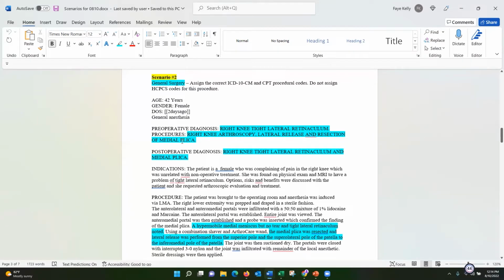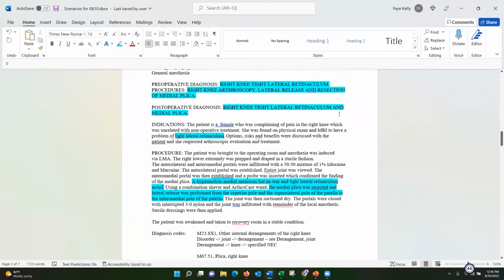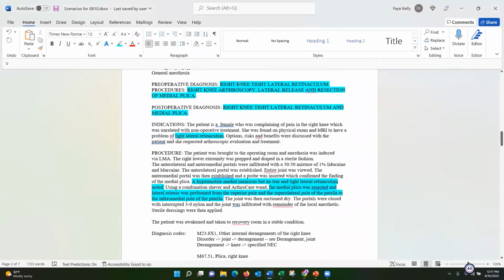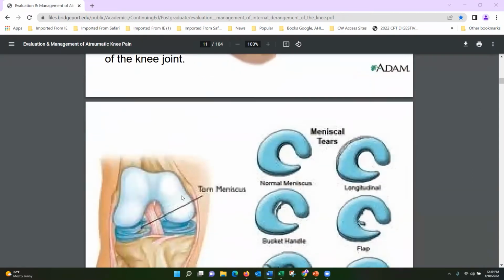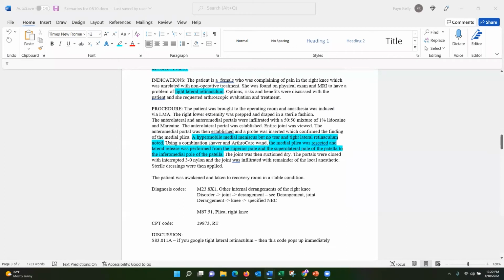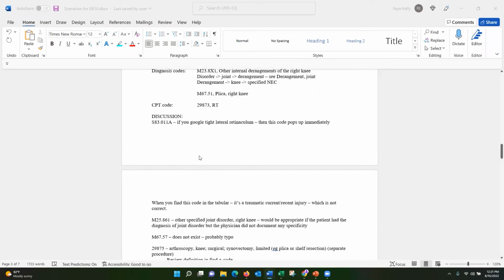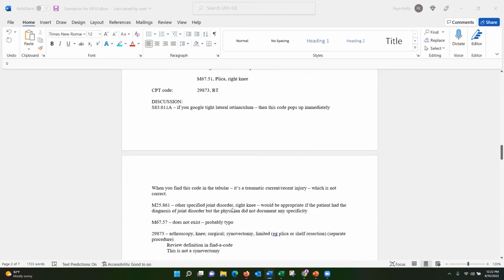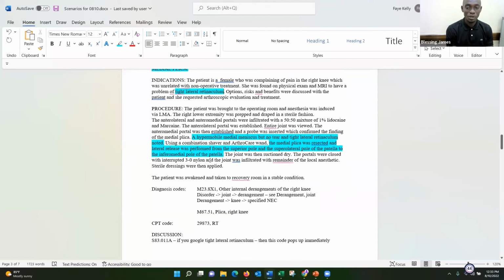Scenario 2 Coding Training 220810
Coding training session by Faye Kelly on August 10, 2022 covering a General Surgery procedure - Right knee arthroscopy,  lateral release & resection